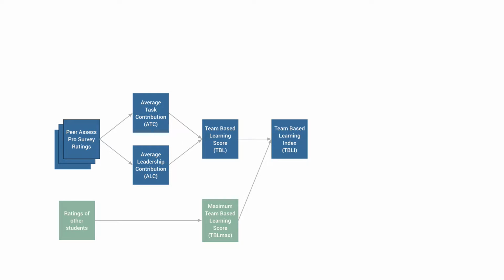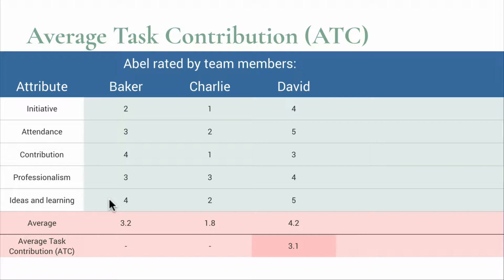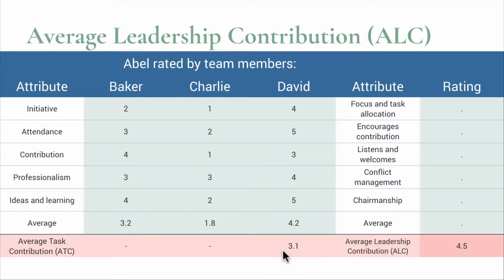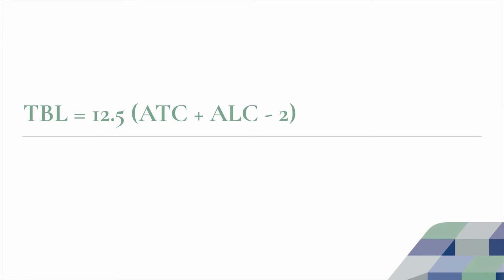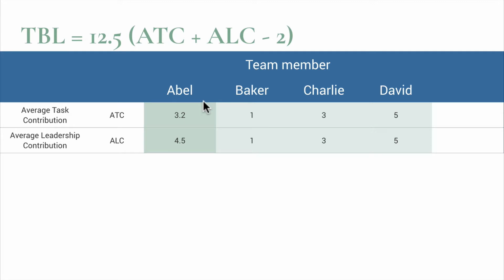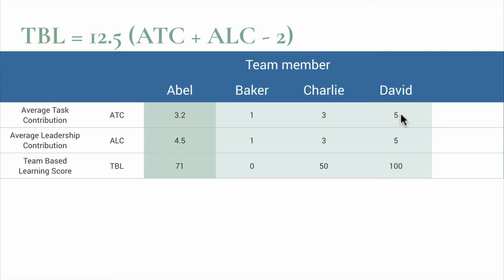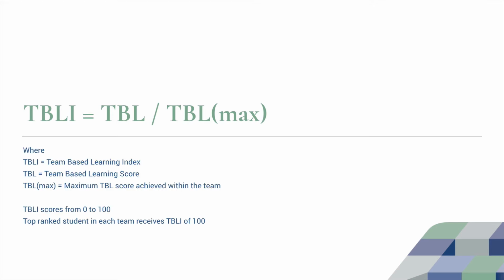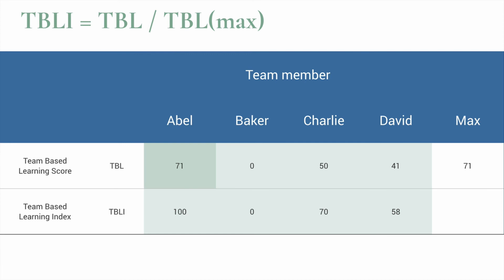7.2 Calculation of Team Based Learning Score (TBL) and Team Based Learning Index (TBLI)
Explains for students how the Peer Assessment survey results are used to calculate the Team Based Learning Score (TBL Score) and Team Based Learning Index (TBLI).